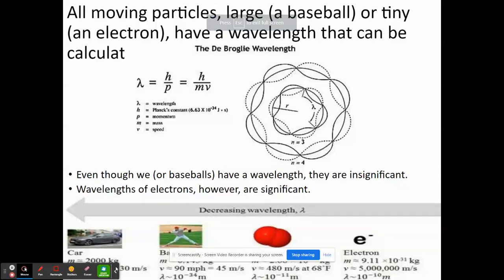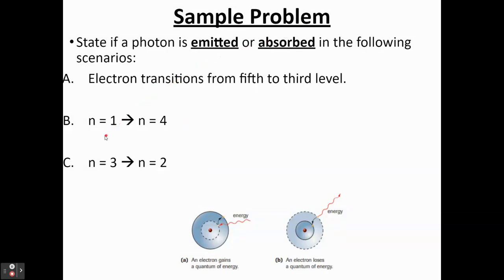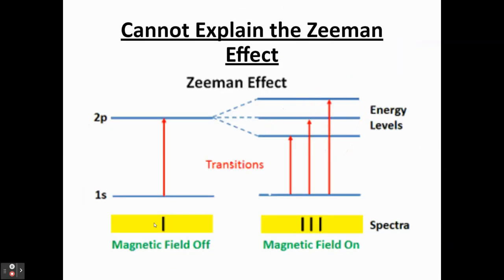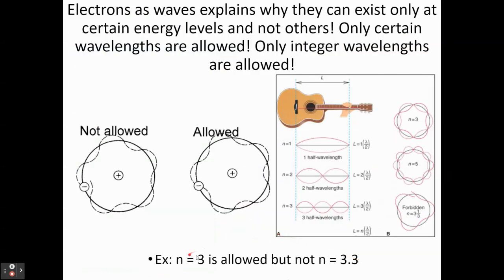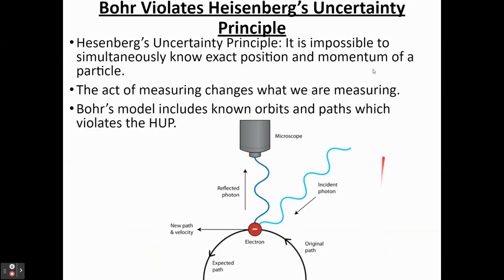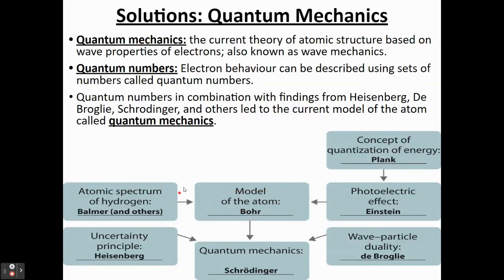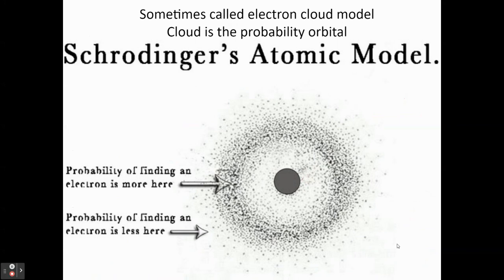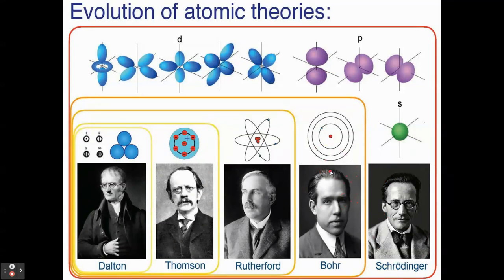From Bohr To Quantum Model